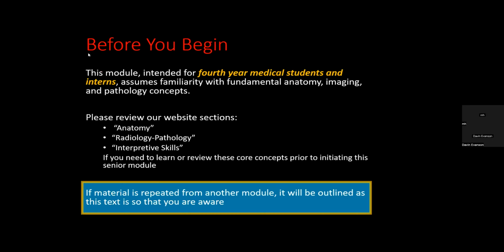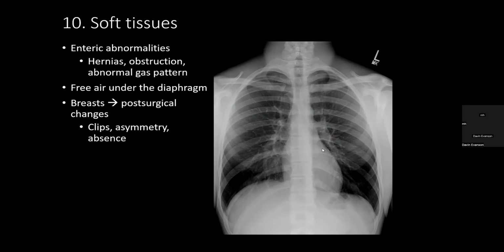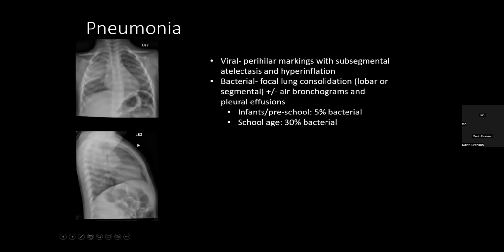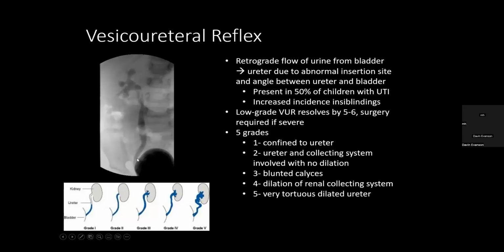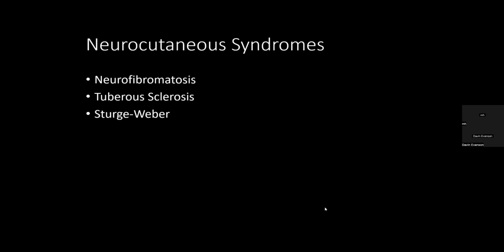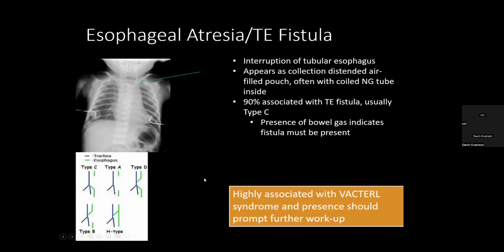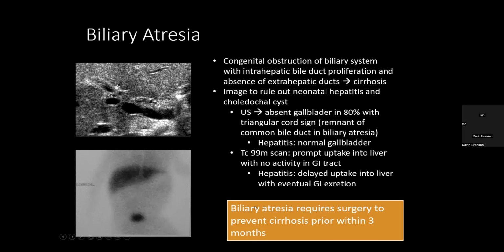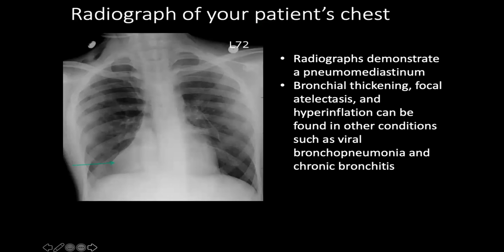Pediatric Imaging for Medical Students | Practical Radiology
Time to move on from scanning the adults and focus on image studies in the children. This video presents the very well-laid-out senior module available on the ACR Building Block site. Many unique disease processes in the pediatric population are essential to understand through radiologic imaging. For students preparing for clerkships, there is high-yield information contained within. For the sub-i, you will notice certain findings on imaging that will be crucial to the treatment plan. For the pediatric intern, you will know exactly what studies to order for your patients. Dr. Hartmand and Davin have a love for pediatrics and want to ensure that future pediatricians are well-prepared for everything that comes their way, even those difficult cases of abuse. Target audience: pediatricians, pediatric residents and interns, medical students in pediatric rotations